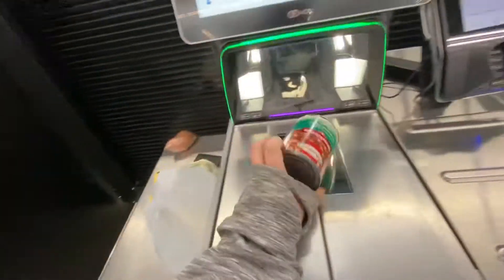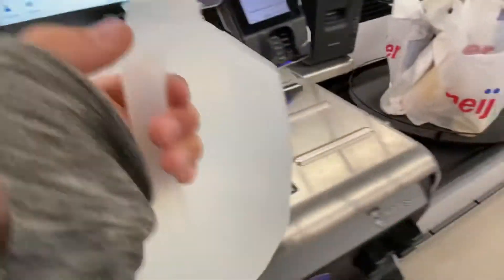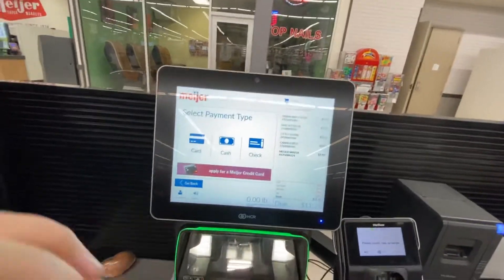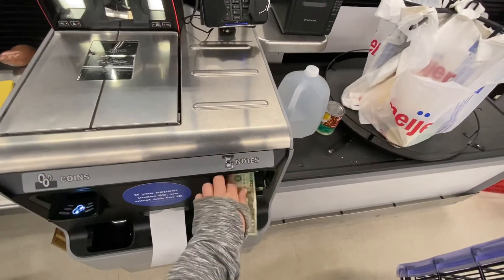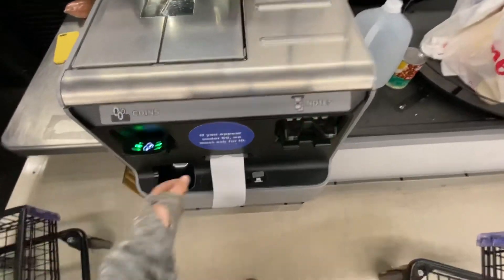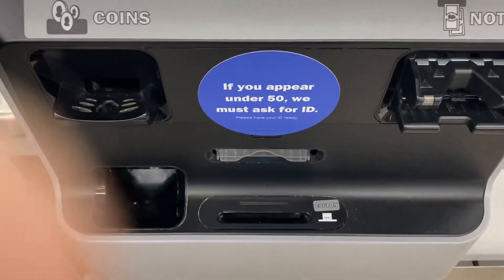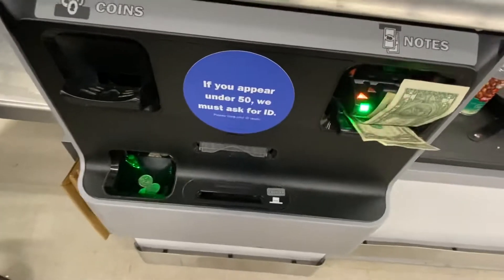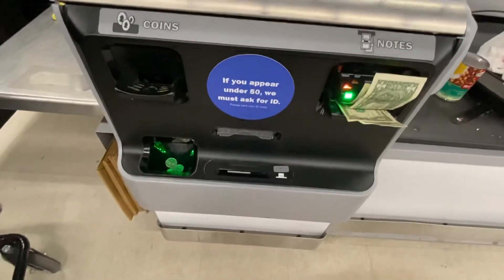Meijer Self Checkout By NCR